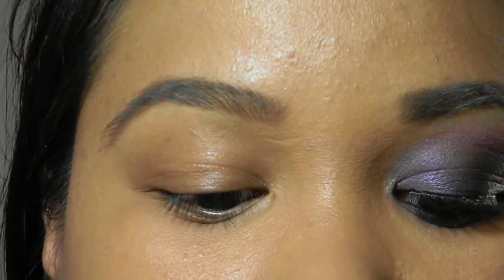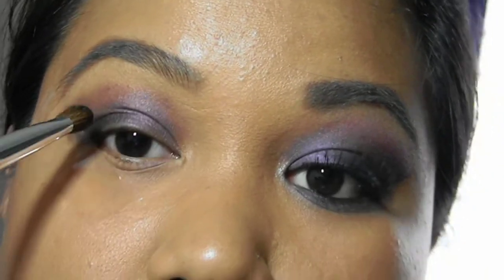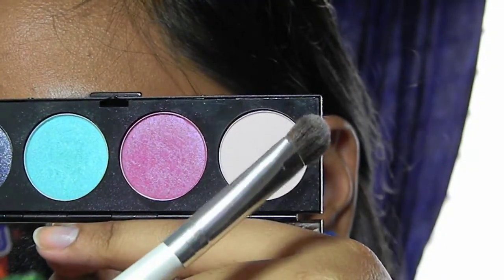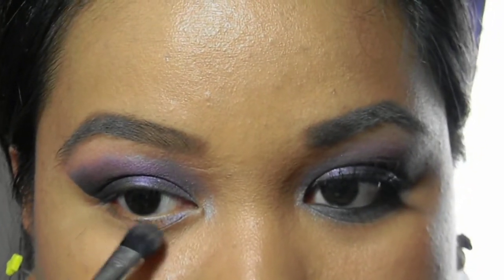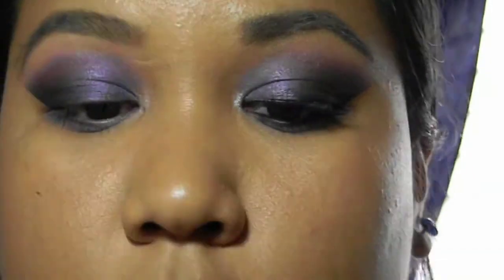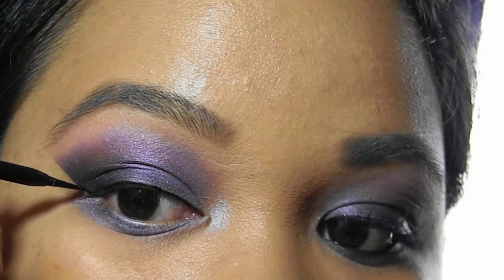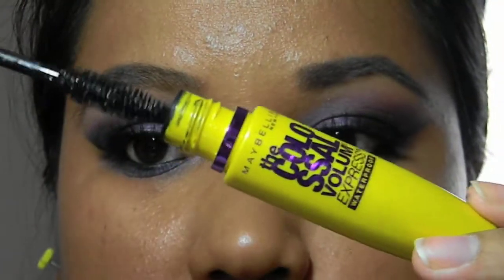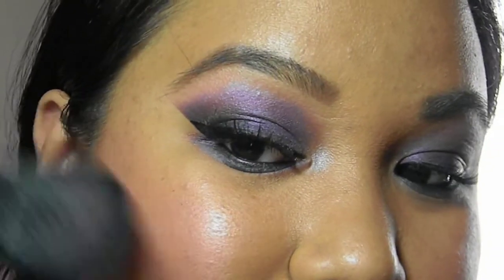Tutorial: Dramatic Purple - Arabic Style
Face:
-Makeup Forever HD foundation (color 173)
-MAC Blush Ombre in Vintage Grape

Eyes:
-Jane's eyeshadow base in WINE (secondary base)
-Kat Von D Lucifer eyeshadow (Matte black)
-Elf's Purple eyeshadow (from Silver Lining quad)
-MAC's Romping Eyeshadow
-Hottopic Duo (pearl white)